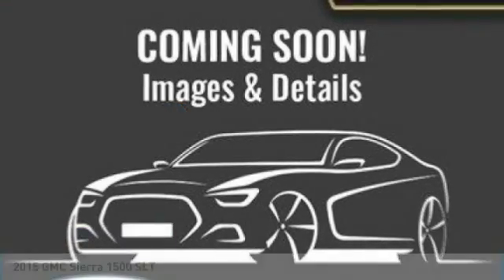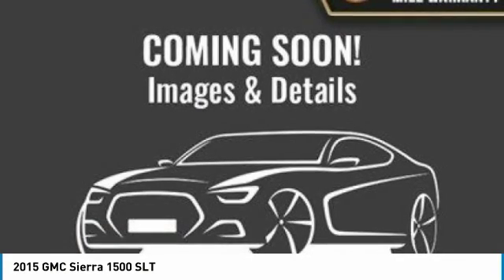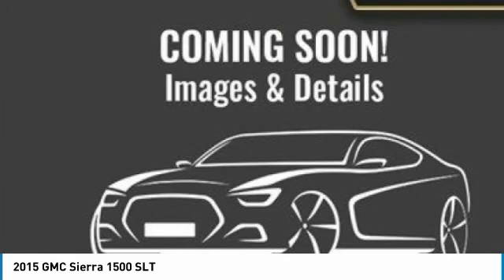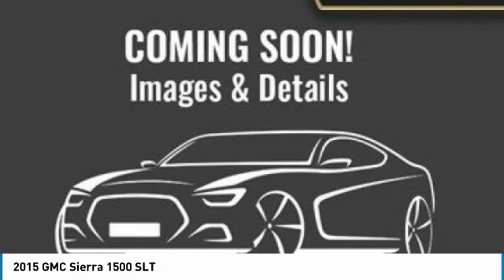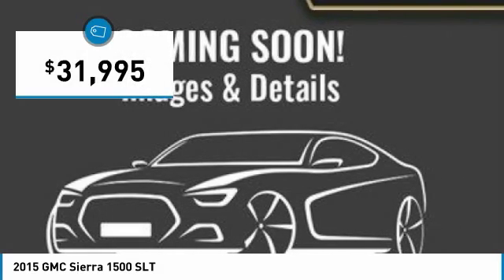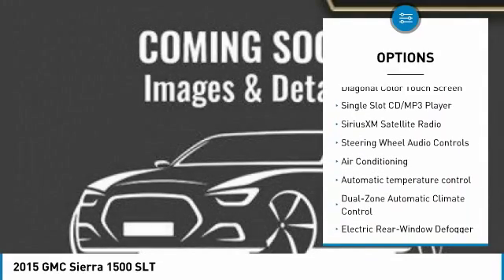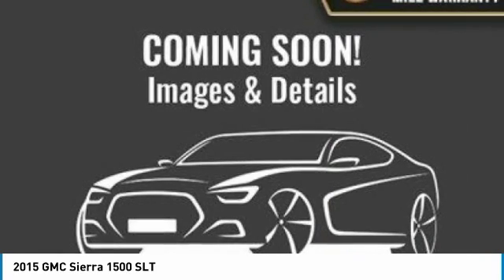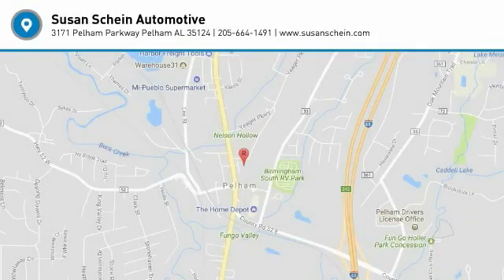2015 GMC Sierra 1500 132664-P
2015 GMC SIERRA 1500 Pelham, AL
Stock# 132664-P

CARFAX One-Owner. Para espan ol, por favor llame al , WAITING ON INSPECTION, PRICES SUBJECT TO CHANGE, 6-Speed Automatic Electronic with Overdrive, 4WD, GREEN LEATHER.**Disclaimer: CONDITIONAL FINAL PRICE INCLUDES a $1,000 Trade Assist and/or a $1,000 Finance Assist in dealer discounts. Trade must be 2008 or newer from the original in-service date and less than 150,000 miles on odometer. Finance Assist must be through one of our approved lenders with approved credit. Minimum amount financed is $15,000. Please see dealer for details. Finance Assist and Trade Assist are additional discounts from the Market Price. Price excludes tax, tag, title, and any other fees associated. All vehicles are priced generally below market value. One Million and One Mile Powertrain Warranty (Not all makes or models will qualify) *See Dealer for complete details. ***FINANCE ASSIST IS NOT APPLICABLE TO ANY WHOLESALE TO THE PUBLIC VEHICLES (Stock Numbers ending in the letter  V )4WD EcoTec3 5.3L V8 6-Speed Automatic Electronic with OverdriveAwards: * 2015 KBB.com Brand Image AwardsReviews: * Powerful and fuel-efficient engines; many available configurations; well-built, comfortable interior; quiet highway ride. Source: Edmunds * The GMC Sierra 1500 possesses chiseled features and distinct lines that not only make it look imposing, but increase how aerodynamic it is as well. In front, between the projector beam headlights, there is an incredibly striking and enormous chrome grille. While driving, it takes in a large portion of the air for cooling the engine, and lets the remainder glide across the truck. It is complimented by a bumper made of sculpted steel, a strong angled hood, and bulging fender flares. The changes made to the truck body, and the resulting improvements in air flow, add up to a quieter cabin for you and your passengers. Plus, its new hydraulic body mounts help mitigate vibrations to give you a smoother and more comfortable ride. The seats utilize a new design for lasting comfort, and reduced fatigue. On select models, the instrument panel incorporates a high-end soft feel, combined with trim made of aluminum for an overall look that is very stylish. The instrument panel has been laid out in such a way that your controls are now easier to get to and see, with larger buttons and knobs, which are more convenient to grab. Spoil yourself with the available 8-inch IntelliLink touch-screen system that you can opt for on SLE and SLT trims. It lets you control your radio and make calls hands-free, wirelessly stream music from your phone, use the rear view camera, and operate the navigation system. Sierra 1500 comes with a choice of 3 powerful engines, a 4.3L V6 EcoTech3 Engine with 285hp, a 5.3L V8 with 355hp, and a 6.2L V8 with 420hp. You have the choice between the Crew Cab, Double Cab, and Regular Cab, and all except the Double Cab give you the option of two different box sizes and having towing capacities from 5,800-12,000lbs. Source: The Manufacturer Summary * If you need a half-ton pickup with the most horsepower and a class-leading 12,000-pound trailer rating, the 2015 GMC Sierra full-size pickup has you covered. Bigger-than-life styling is augmented by a plush interior and a host of cutting-edge safety and communication features. Source: KBB.com